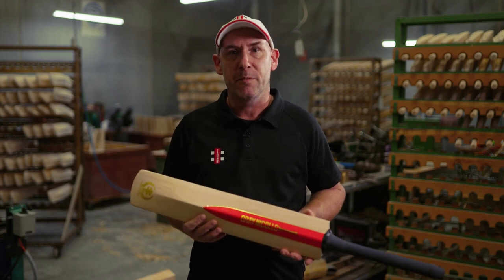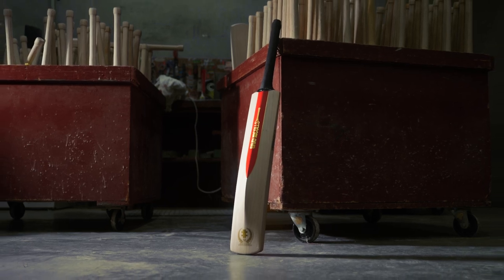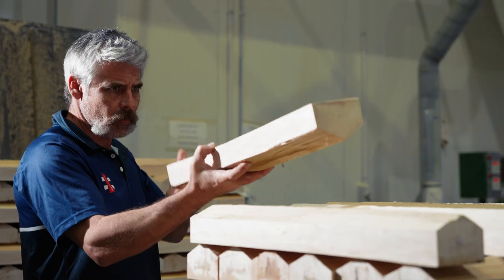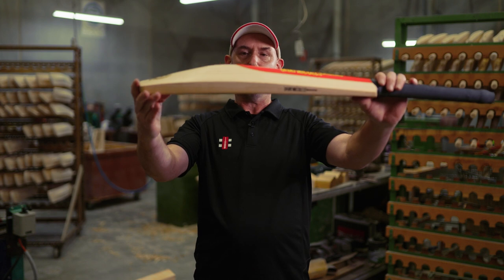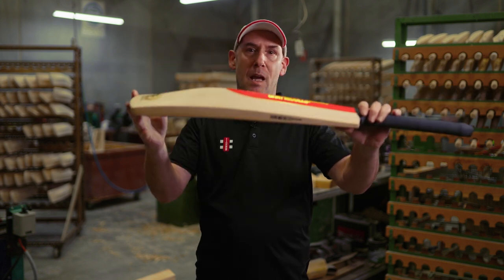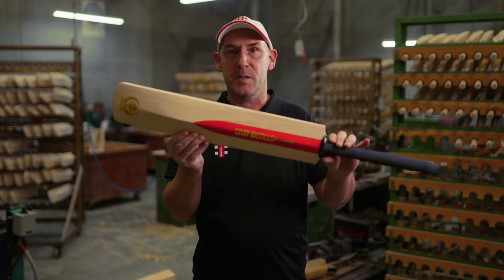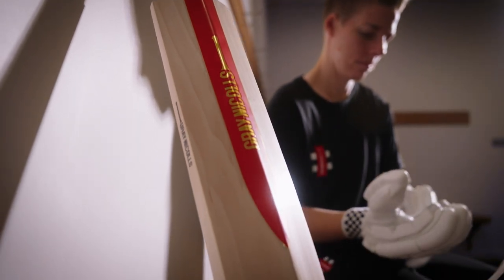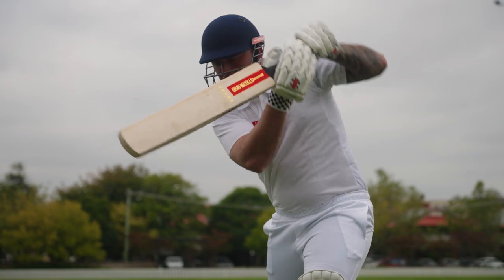GRAY-NICOLLS Cricket 2023-24 Range: 50th Anniversary Bat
GRAY-NICOLLS Head Bat Maker Stuart Kranzbuhler reviews the 50th Anniversary Bat for 2023-24.

The 50th Anniversary Bat has been created to celebrate GRAY-NICOLLS' triumphant milestone of 50 years of bat production in Australia.

This limited edition bat is available for the 2023-24 season with only a select number of bats produced.

The 50th Anniversary bat features a long, even profile with a high spine, generous edges and a light pick up.

It is typically crafted in weight ranges between 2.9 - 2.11 and has been crafted in our Melbourne Bat Mil. The bat is available in two models - 5 Star & Extra Special.